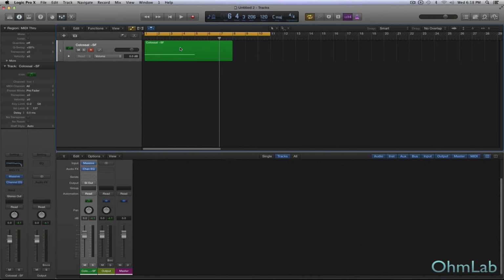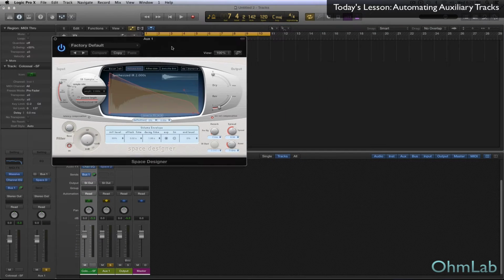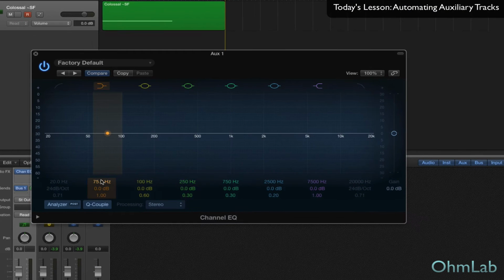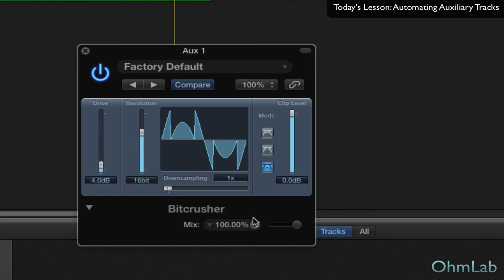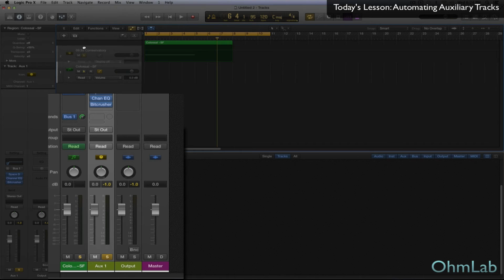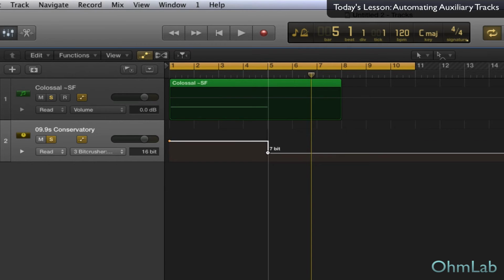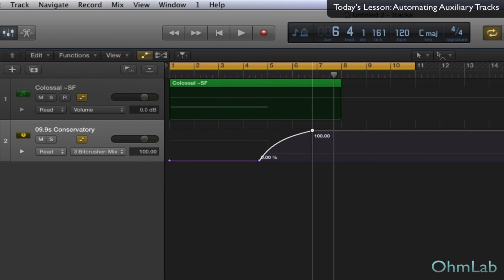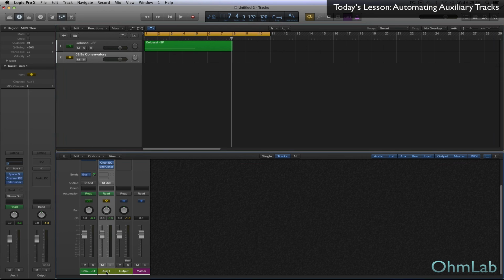Automating Auxiliary Tracks - Creating Tracks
This quick tips will help in automating auxiliary tracks, and the plugins used on them, as you would normal tracks in your projects.

We get questions about automating auxiliary tracks quite a bit and wanted to take the time to share the steps necessary to accomplish it. The key is to have the auxiliary tracks added to your arrangement window, where the automation programming actually takes place. Adding your auxiliary tracks to your project's arrangement window will also allow you to re-order the tracks in your mixer view, in Logic Pro, to help keep things more organized and to your liking.

Automating auxiliary tracks is a great way to further extend the capabilities and options of parallel processing and alternate routing techniques in general. You can modulate parameters in just the effects while leaving the original sound intact. You can isolate just the kick on a drum track, for instance, on an auxiliary channel and then apply some compression, distortion or whatever kind of treatment you feel it needs for the music you are creating. In fact, there are countless ways you can put this knowledge to good use in your projects!

If you are moving aux tracks to your arrangement window simply to re-order them in the mixer view, you can delete them form the arrangement window once you have them placed where you want them. If you are automating auxiliary tracks in your project, you obviously need to keep them in your arrangement window for the automation programming to be applied. Using automation on these supplemental tracks in your music will eventually lead to new and innovative ideas and ways to route and use modulation to further enhance your music.

Cheers,
OhmLab